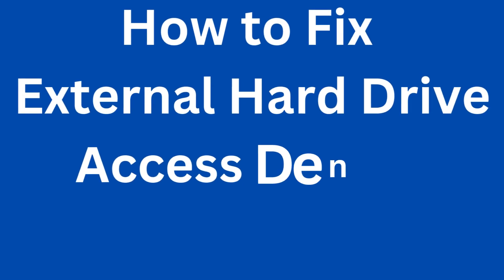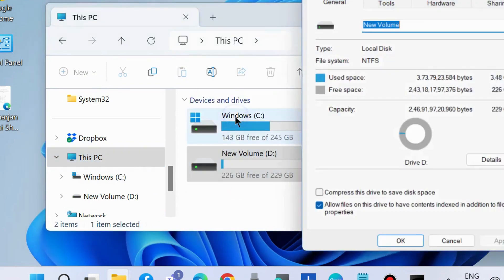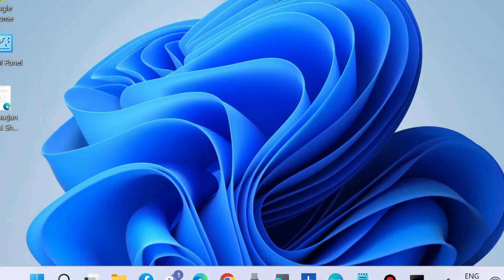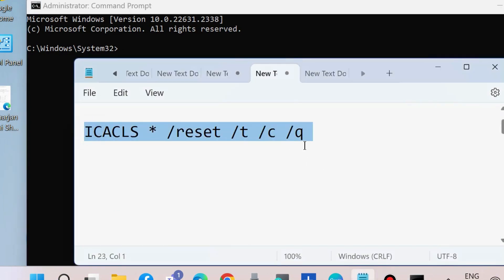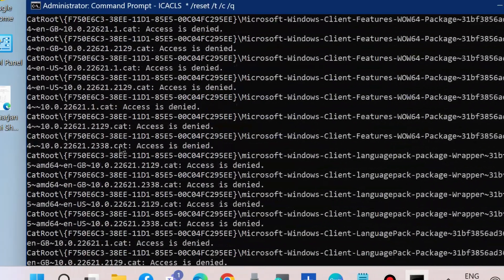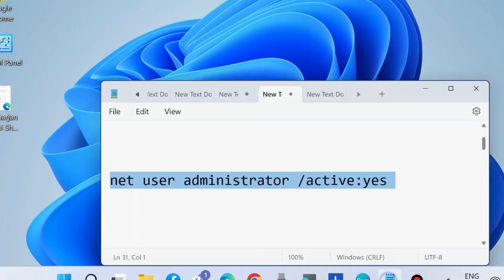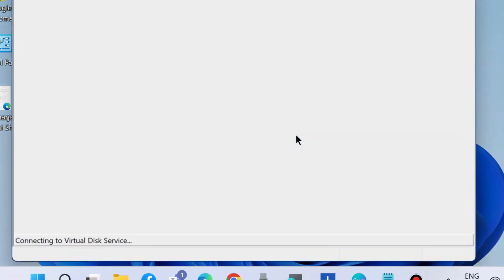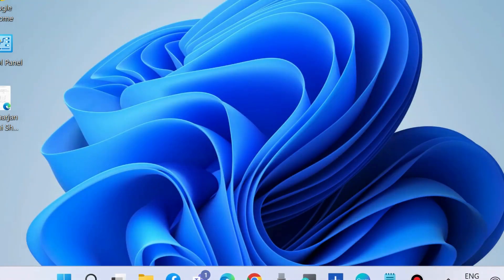External Hard Drive Access Denied Error on Windows 11 Fixed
How to Fix External Hard Drive Access Denied Error on Windows 11 / 10 (2026 Guide)